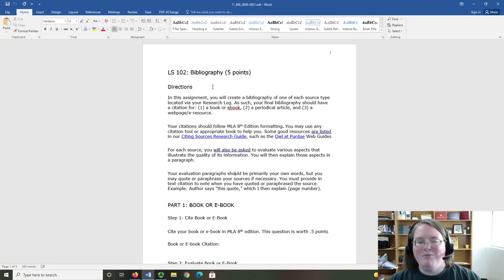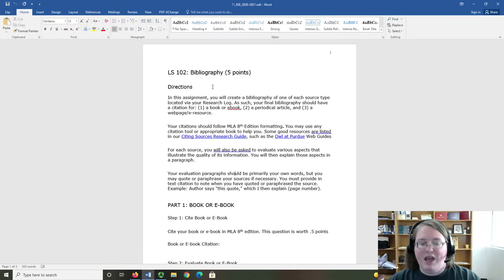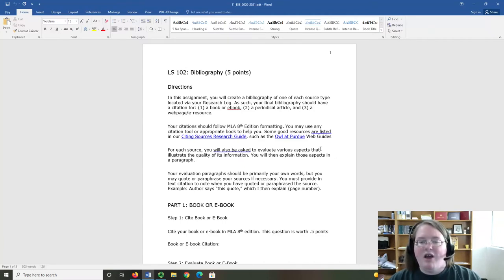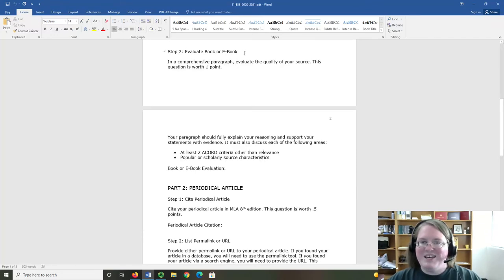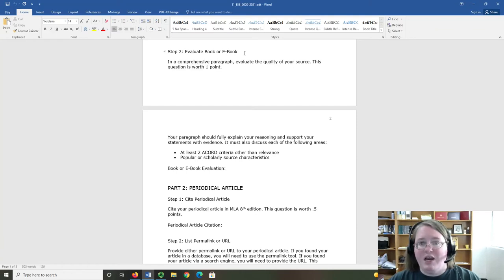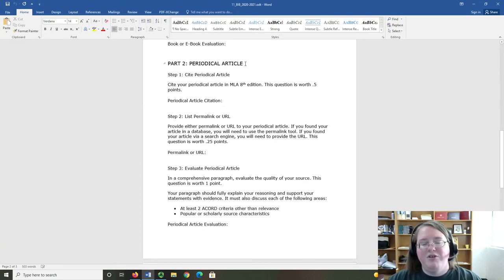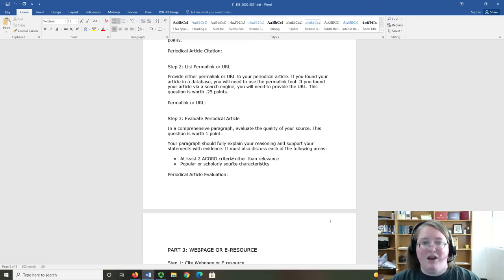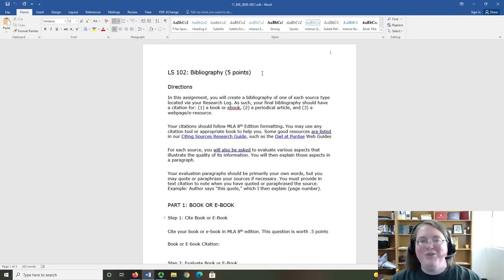Bibliography: Assignment Overview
In this video, I discuss the Bibliography Assignment goals and directions.